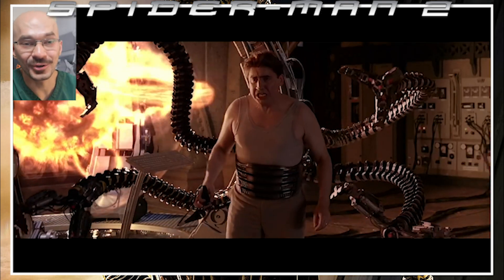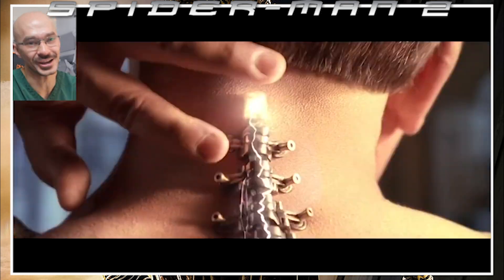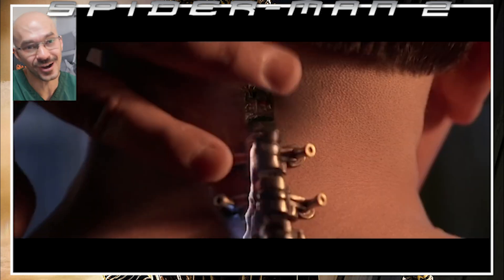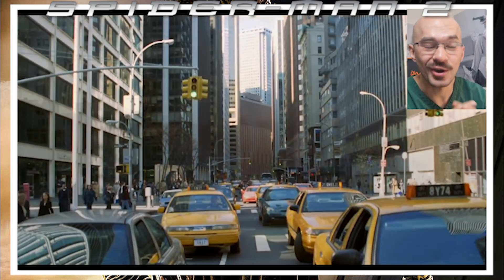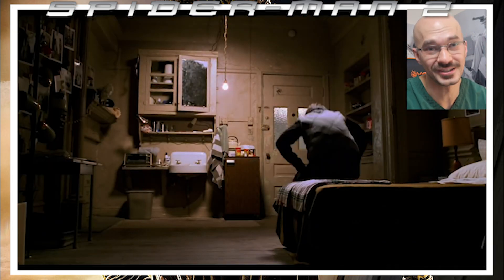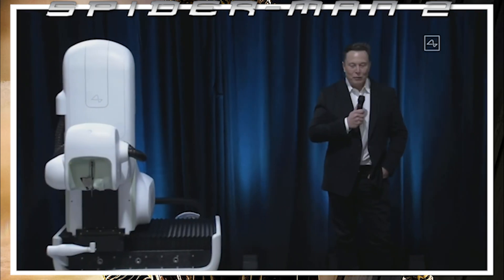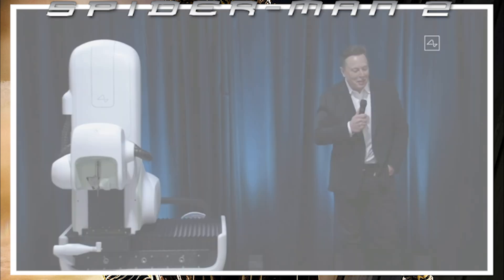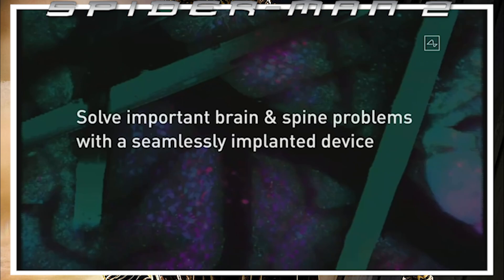DOCTOR breaks down DOC OCK ORIGIN | SPIDER-MAN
Hey I'm a Doctor working in the UK and in this video I react and breakdown the Medical Science behind Doc Ock's origin.
To celebrate the release of Spider-man: No way home trailer we will be looking back at some of the recurring characters such as Doc ock, Green Goblin, sandman, electro and the lizard.
Today I walk you through how Doctor Otto Octavius became one of spider-mans greatest villans DOC OCK.
I explain the medical science behind his mechanical arms and I walk you through the Hospital Horror Scene from Spider-man 2.
We also look at some of footage from the upcoming Spider-man: no way home trailer.

Now this show may not be for everyone as the scenes we look at today are quite graphic, so please be warned.

Now if you liked this video you might want to check out this video where I looked at Scorpion vs Johnny Cage Fight Breakdown: